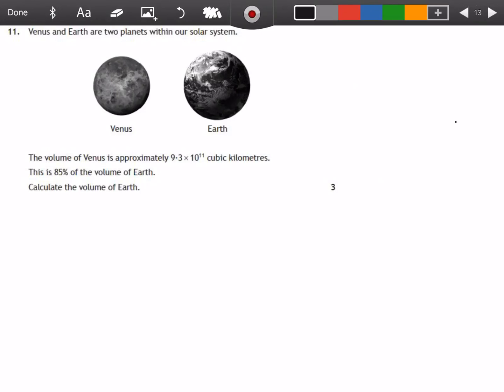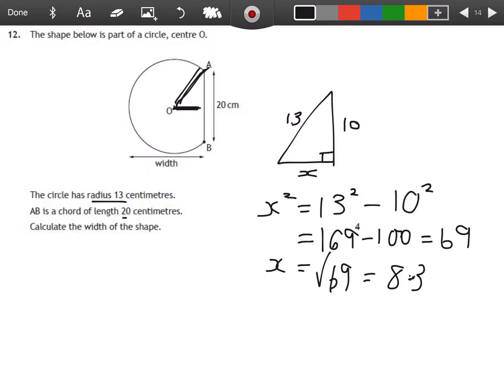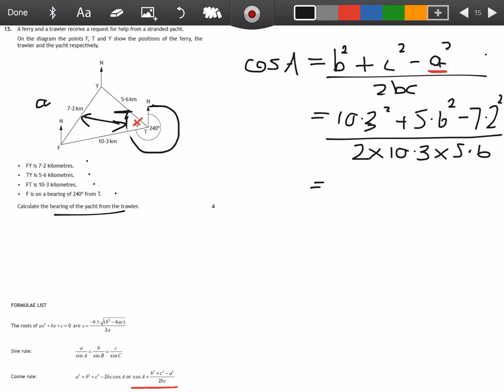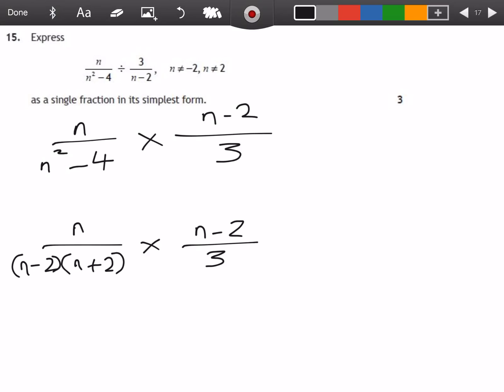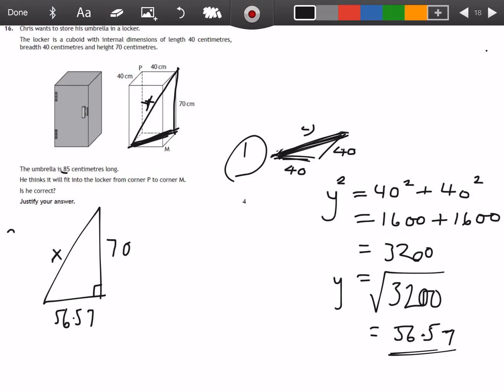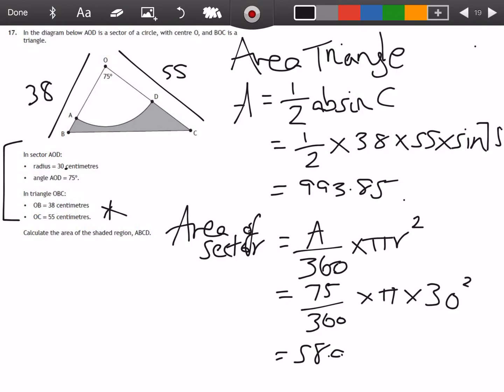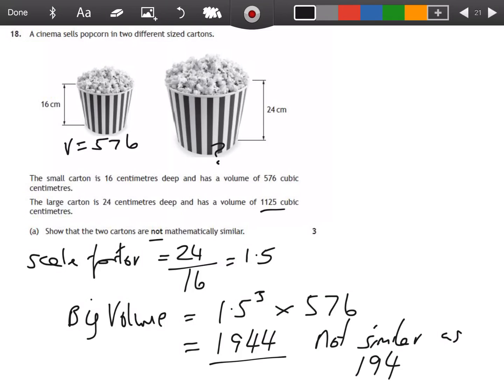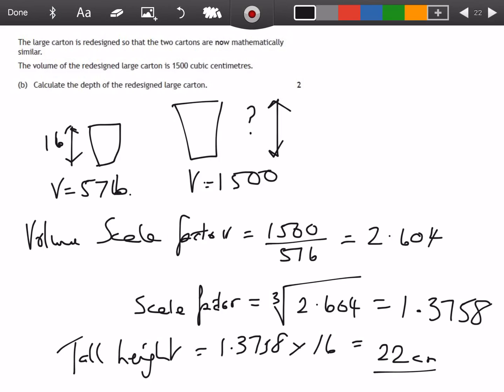Group 5, Friday 19th February 2021 Part 2